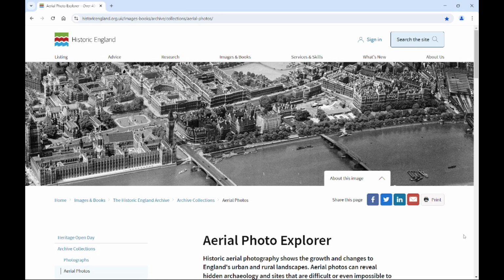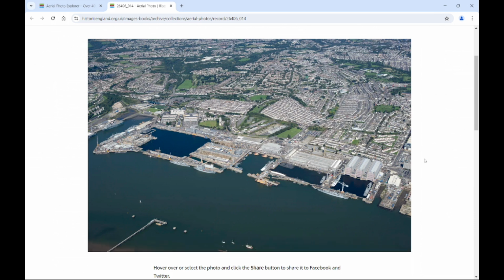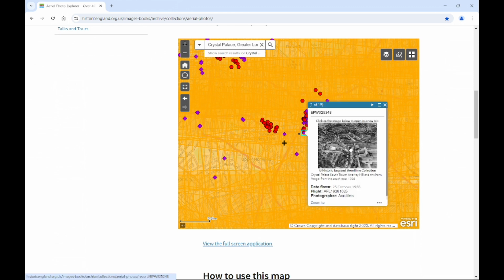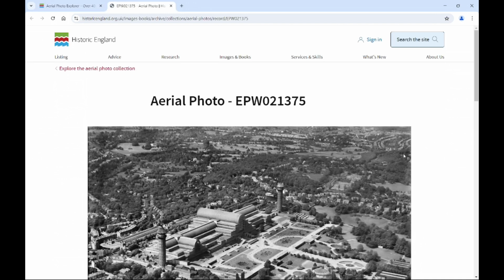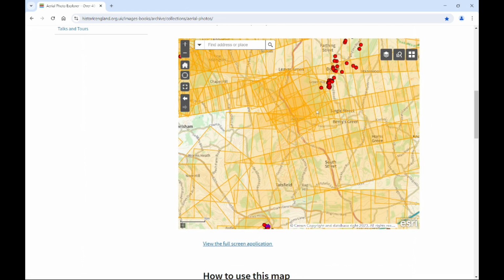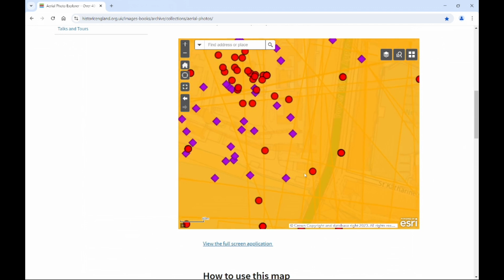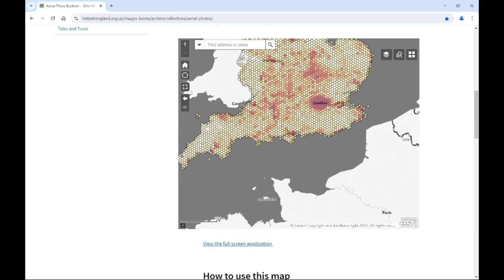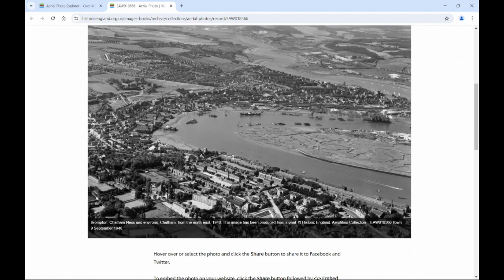Aerial Photo Explorer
A fantastic resource for research or just to indulge in a little nostalgia.